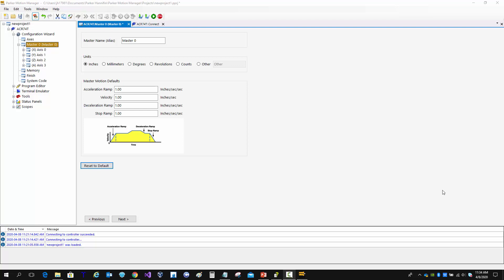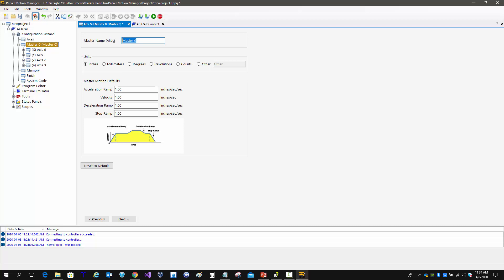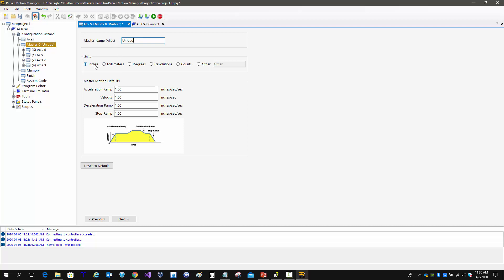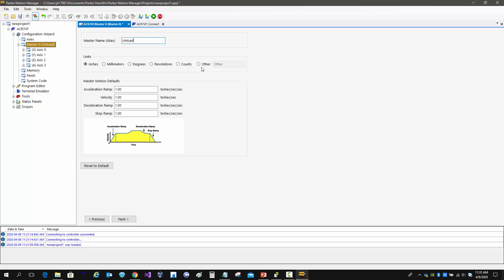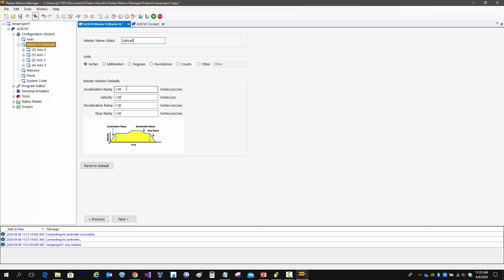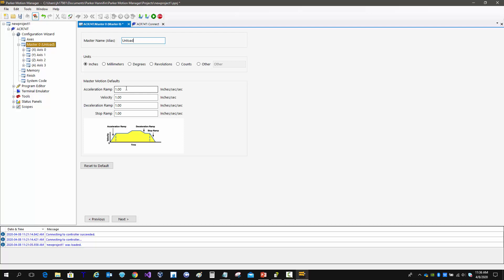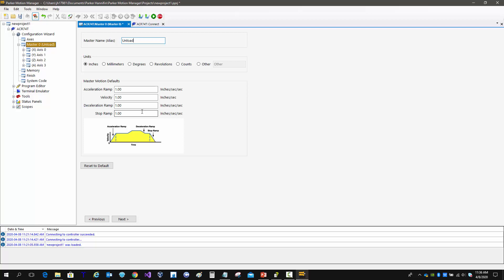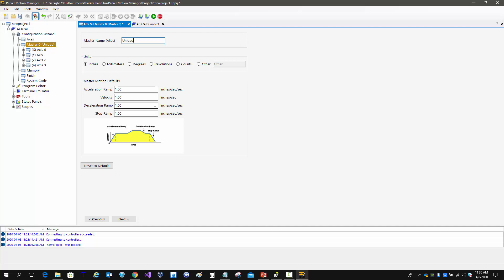PMM #4 - Config Wizard - UNITS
Parker Motion Manager training tutorial on selecting units for your controller within the Configuration Wizard, for the ACR7000 or IPA